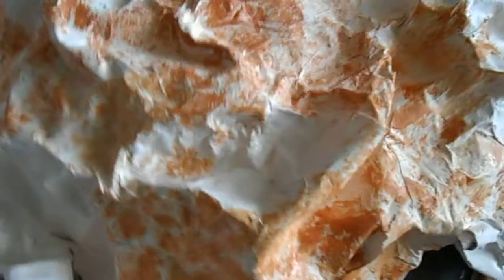Rock bed for my Shibori Corals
Paper Mache and wire rock bed for my Shibori corals. The time in making the frame took a few days then adding the paper Mache and waiting for it to dry took over 4 weeks. Then painting the paper to cover the newspaper at first i though to leave it showing to show current events. As the rock bed was to be covered with my corals I then decided to paint it . This took another week and a half.